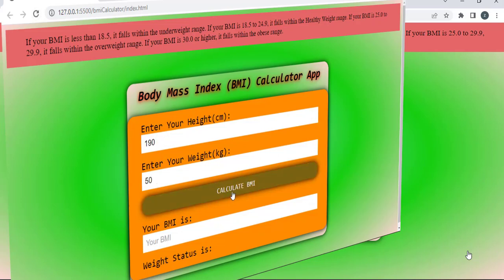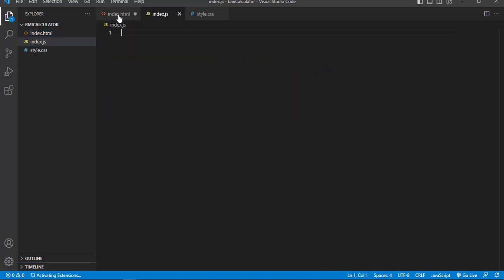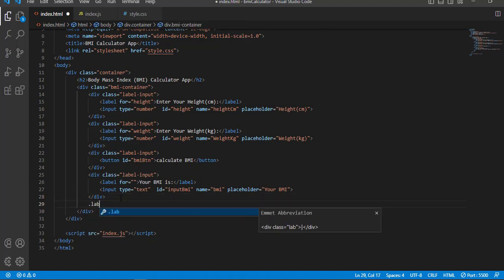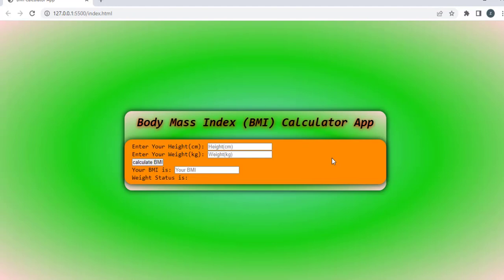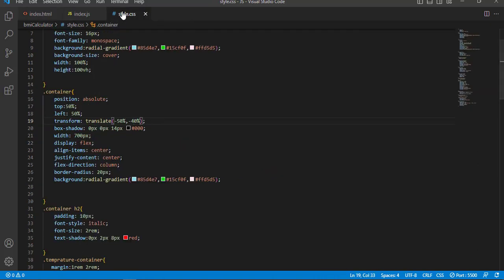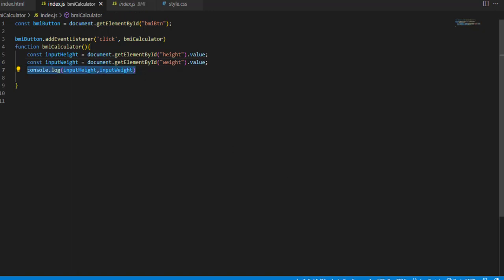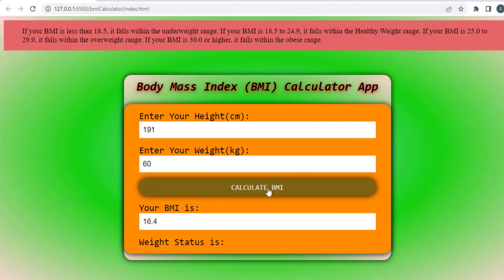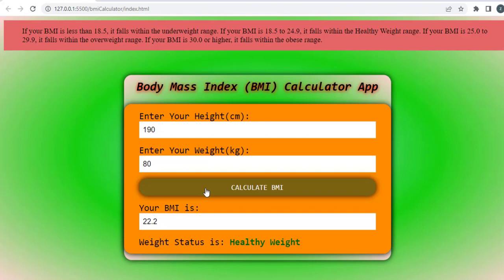JavaScript Project | BMI Calculator | Modern JavaScript Tutorial for Beginners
In this video, I'll guide you through building  a BMI Calculator App using JavaScript . Perfect for beginners and those looking to enhance their HTML, CSS, and JavaScript skills. This JavaScript project will help to understand the fundamentals HTML CSS and JavaScript. Join us as we create this dynamic project together!
🧠 Concepts Covered:

- How to use ES6 classes to organize code
- How to sync JavaScript code with a UI
- CSS Grid
- Flexbox
- The best way to cleanly handle user input